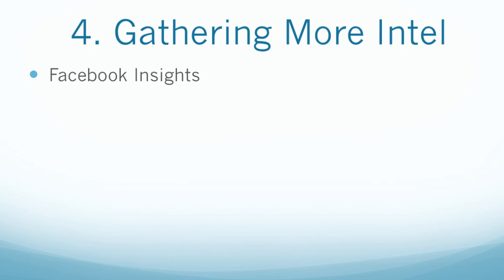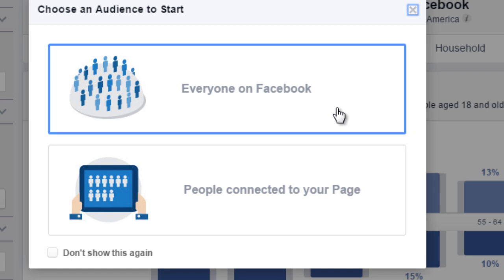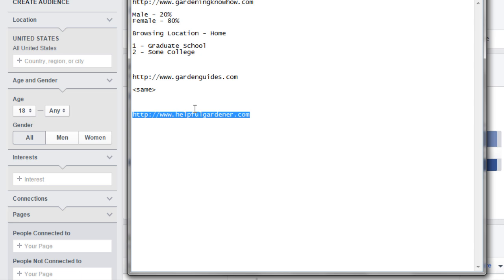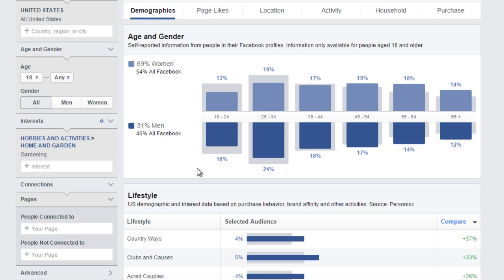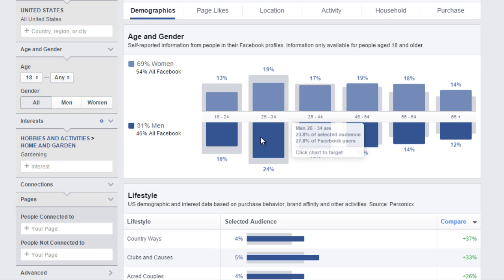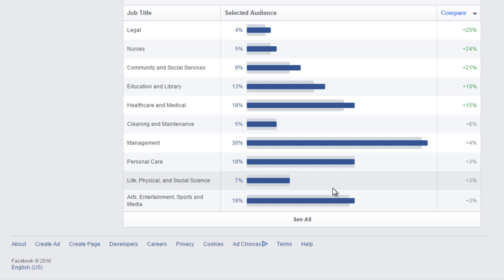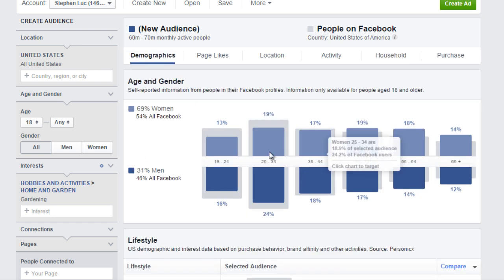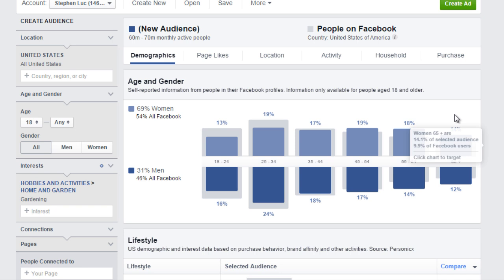04SBI Insights 1280x720